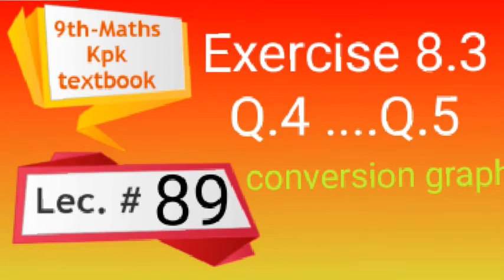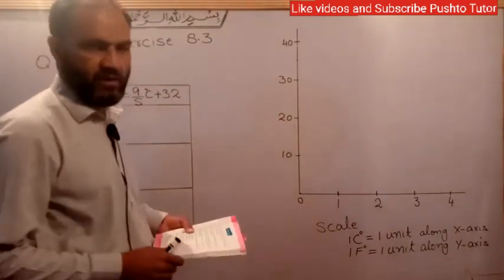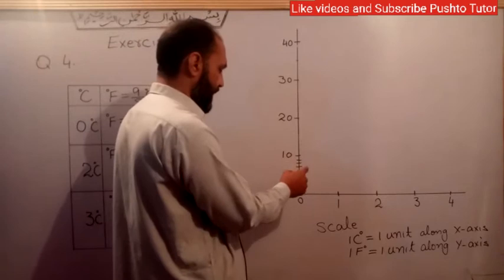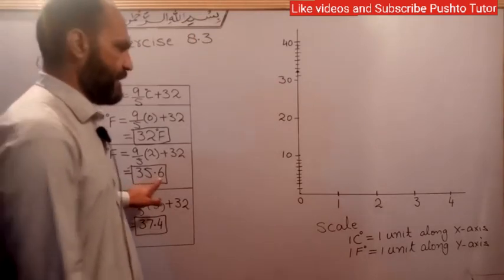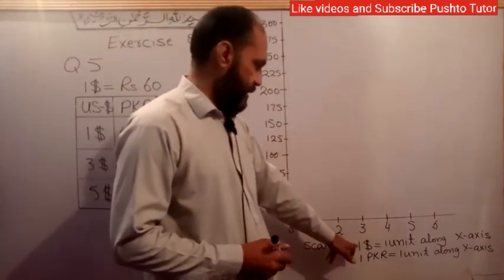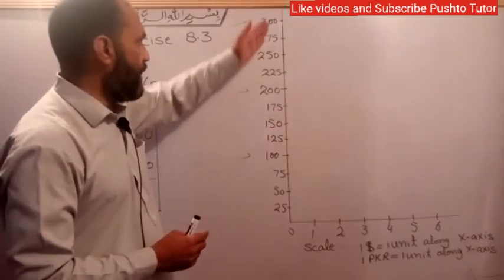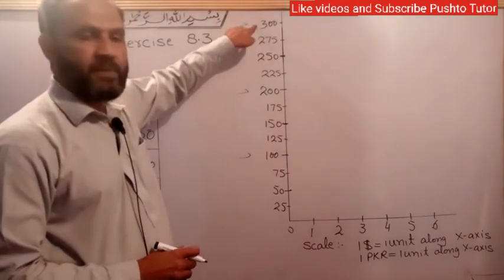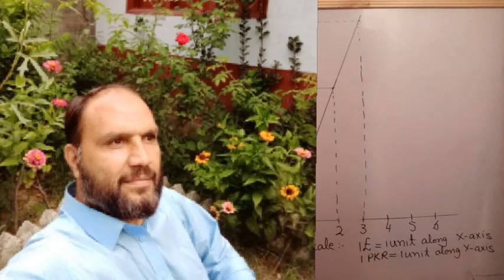Exercise 8.3 , Q4 , Q5, Conversion graphs, pushto tutor , tutor tech, Lecture 89 , Maths class 9th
physics 10th All videos in this video the students of 9th maths will learn about the solution of exercise questions in unit 8 Linear graphs

For other videos about Maths 9th click the following Link

| kpk | pushto tutor | shah khalid |